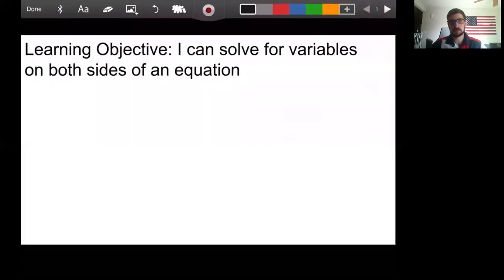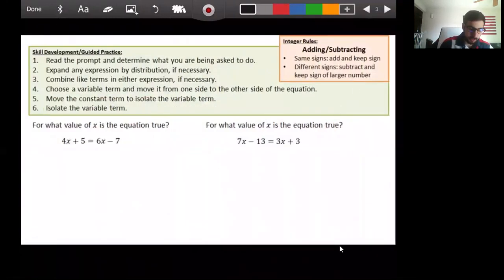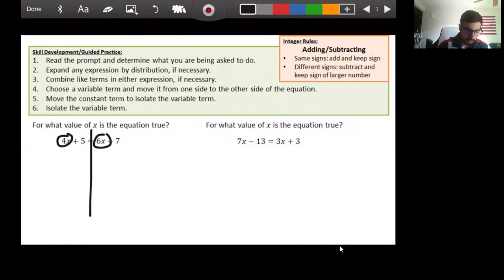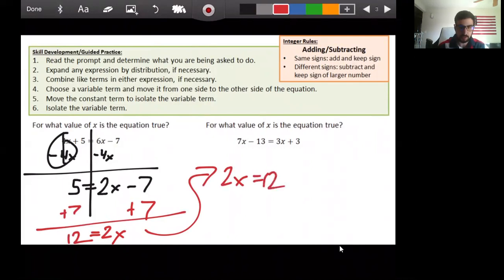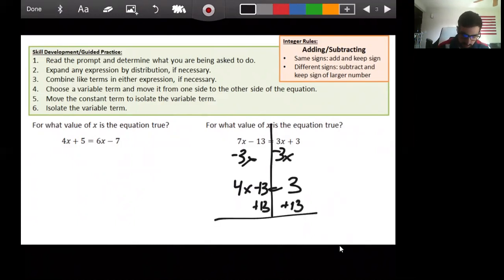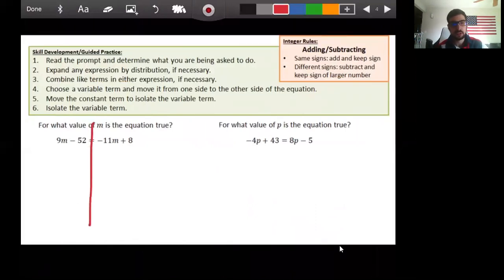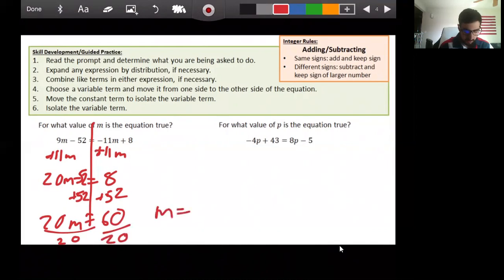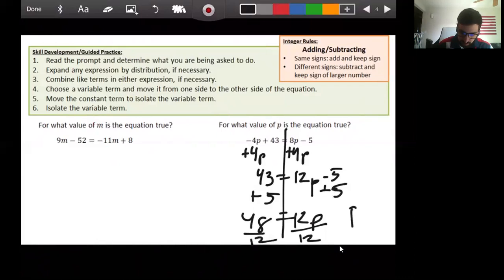Variables on both sides